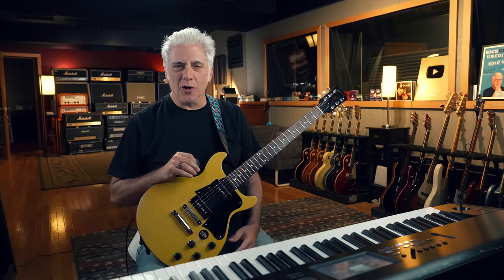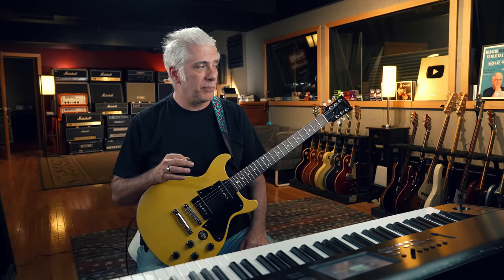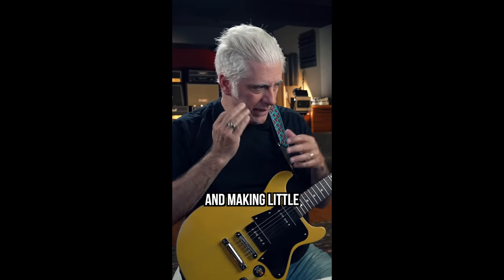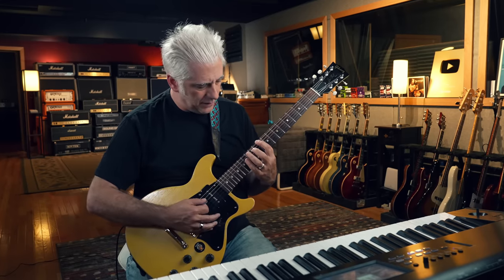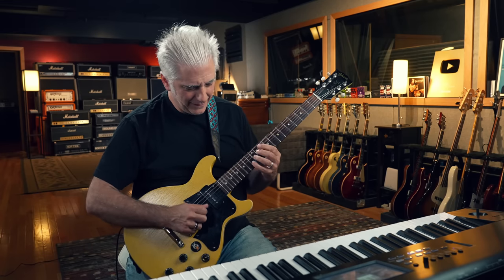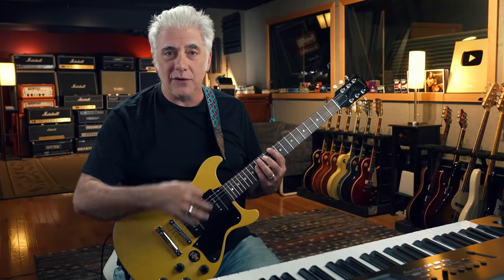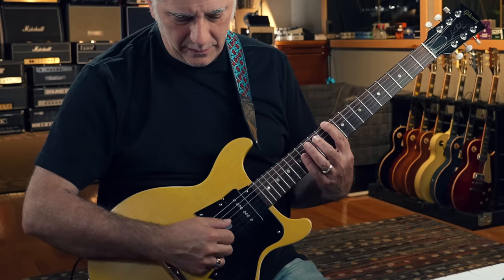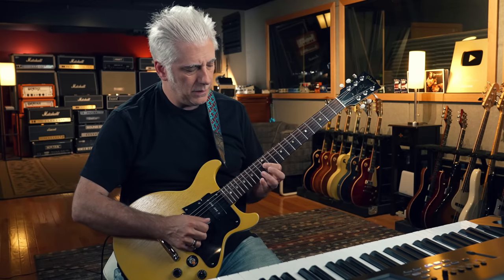Creative Guitar Practice Ideas!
Don't just practice scales. Practice melodic ideas that you could use in compositions or while improvising. I will demonstrate some ideas of how to do this.

Special Thanks to My Supporters:
Catherine Sundvall
Clark Griswold
Ryan Twigg
LAWRENCE WANG
Martin Small
Kevin Wu
Robert Zapolis
Jeremy Kreamer
Sean Munding
Nat Linville
Bobby Alcott
Peter Glen
Robert Marqusee
James Hurster
John Nieradka
Grey Tarkenton
Joe Armstrong
Brian Smith
Robert Hickerty
comboy
Peter DeVault
Phil Mingin
Tal Harber
Rick Taylor
Bill Miller
Gabriel Karaffa
Brett Bottomley
Frederick Humphrey
Nathan Hanna
Stephen Dahl
Scott McCroskey
Dave Ling
Rick Walker
Jason Lowman
Jake Stringer
steven crawford
Piush Dahal
Jim Sanger
Brian Lawson
Eddie Khoriaty
Vinny Piana
J.I. Abbot
Kyle Dandurand
Michael Krugman
Vinicius Almeida
Lars Nielsen
Kyle Duvall
Alex Zuzin
tom gilberts
Paul Noonan
Scott Thompson
Kaeordic Industries LLC
Duane Blake
Kai Ellis
Zack Kirkorian
Joe Ansaldi
 Pzz
Marc Alan
Rob Kline
Calvin Wells
David Trapani
Will Elrics
Debbie Valle
JP Rosato
Orion Letizi
Mike Voloshen
Peter Pillitteri
Jeremy Hickerson
Travis Ahrenholtz